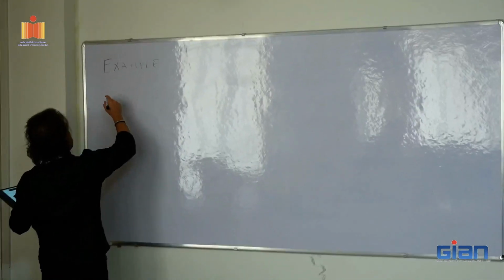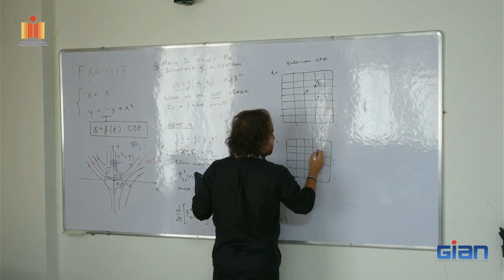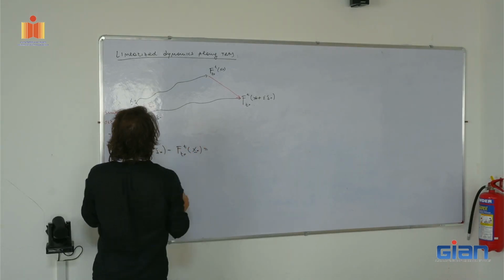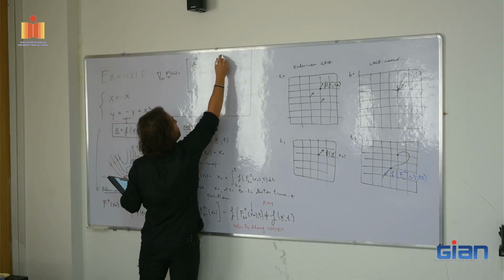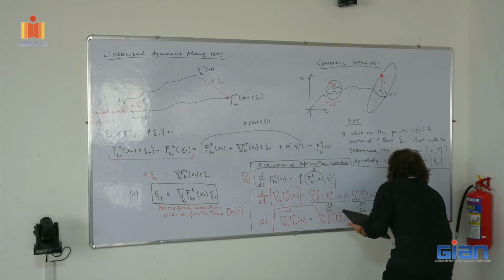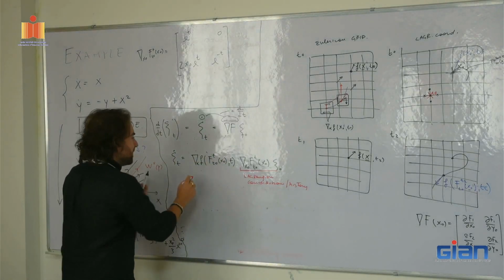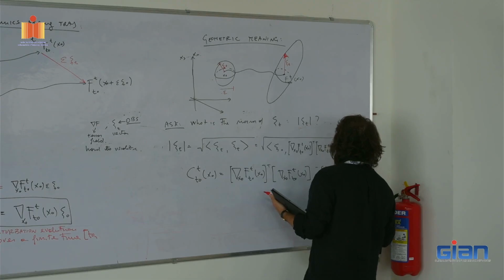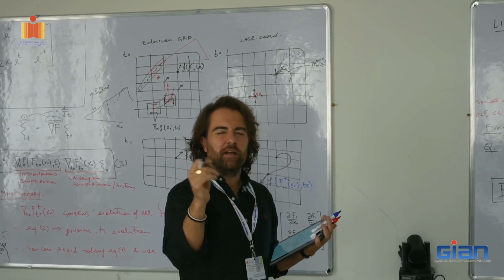L04 Finite Time Lyapunov Exponent (FTLE): Introduction